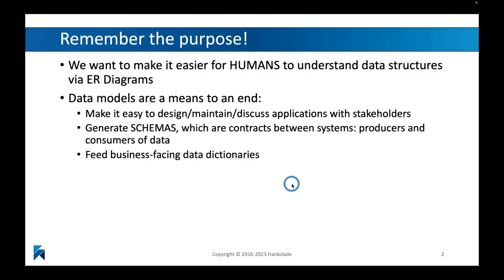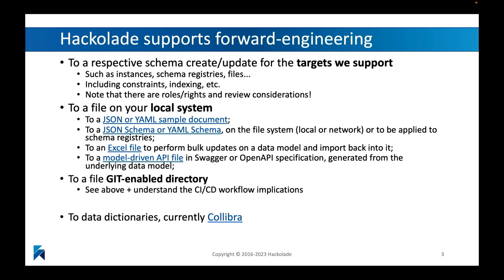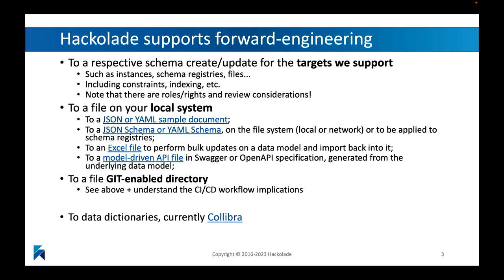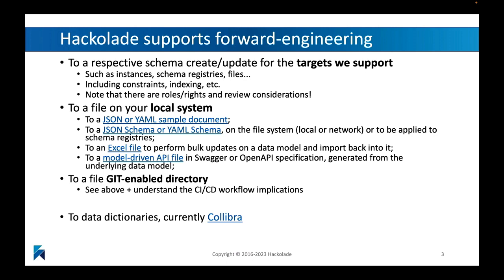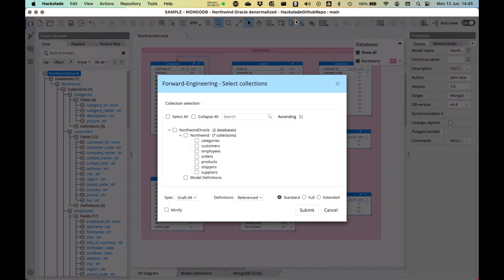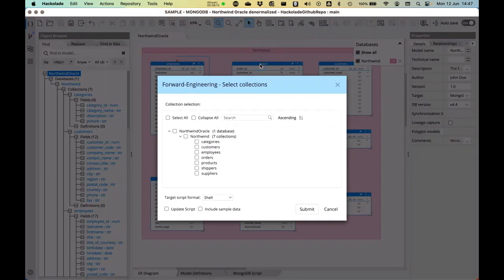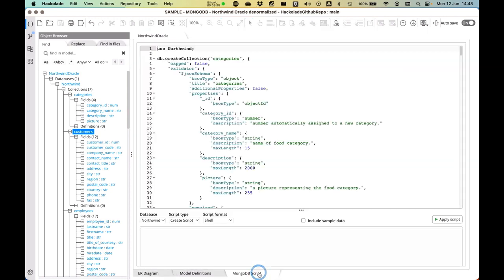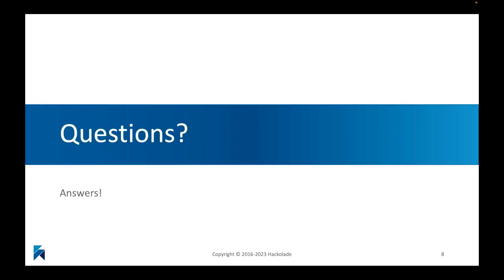Hackolade Tutorial - Part 9: Export or forward-engineer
By the end of this tutorial, you will master exporting or forward-engineering of schemas and order artifacts for your data models.